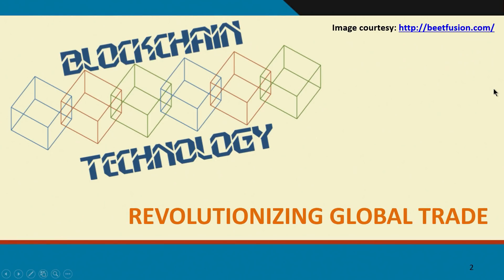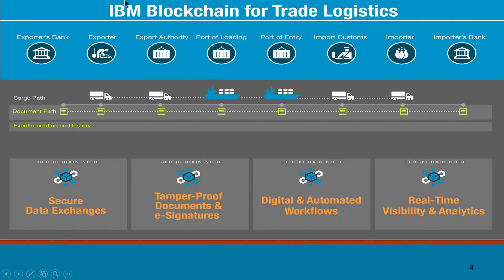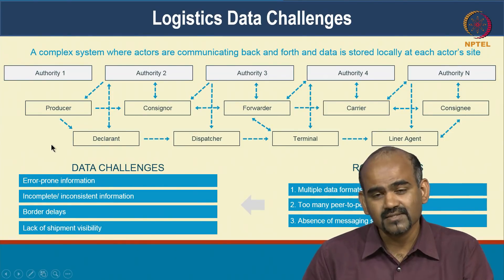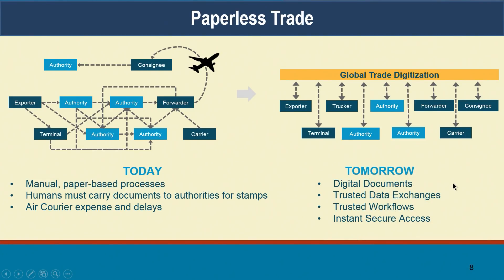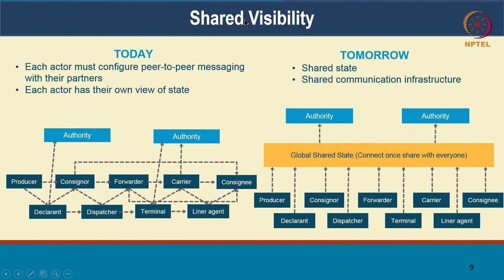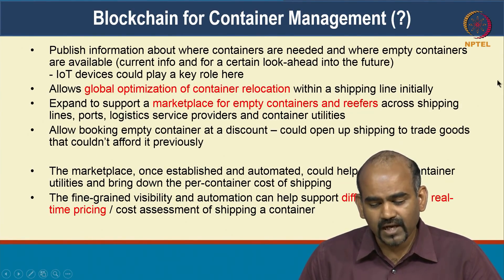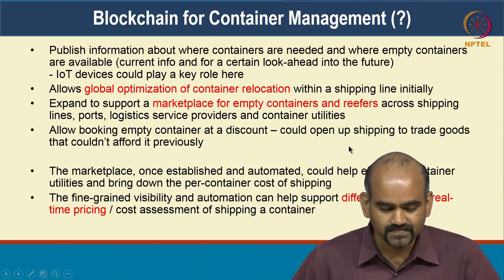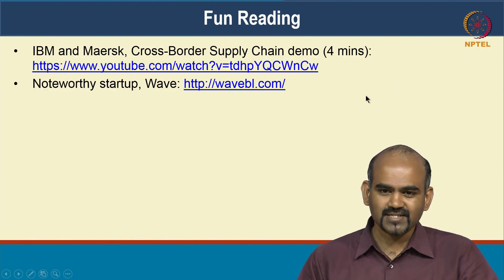Revolutionizing Global Trade